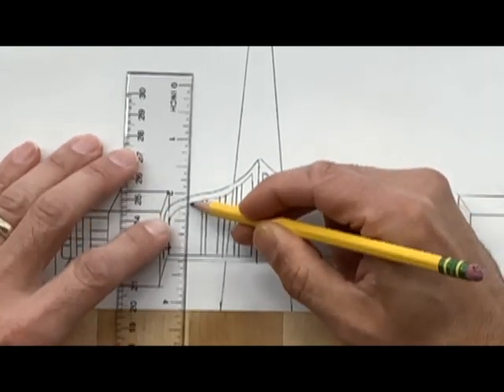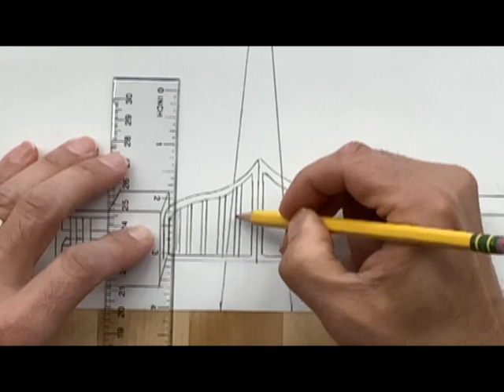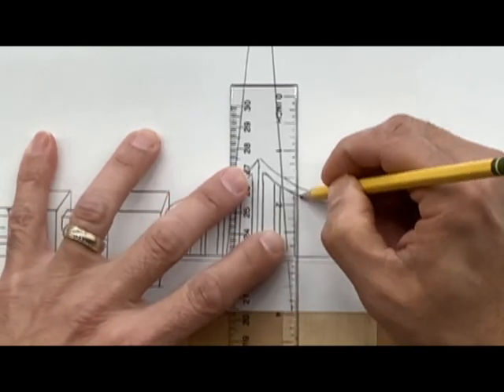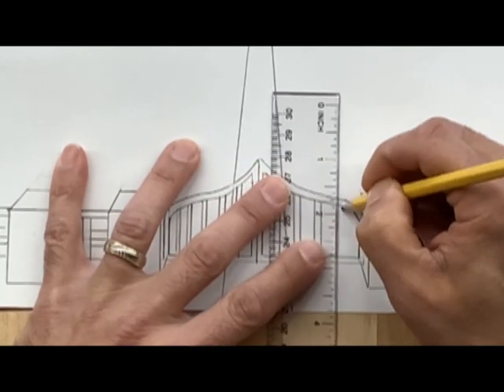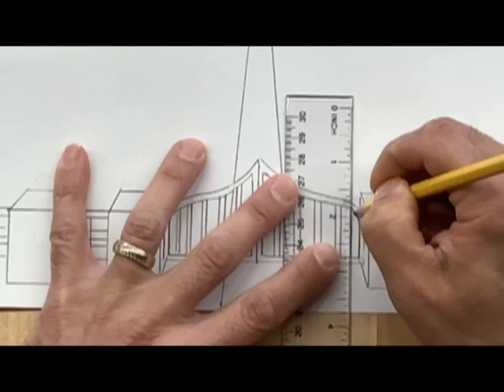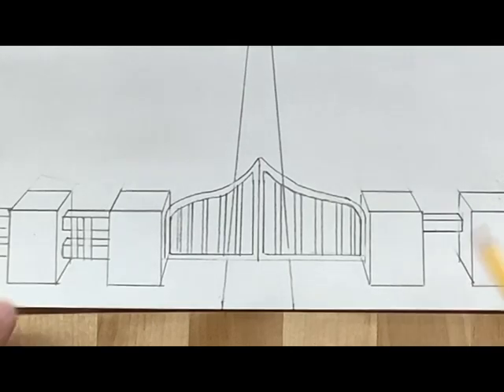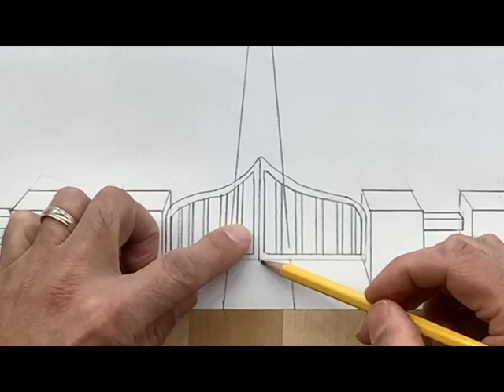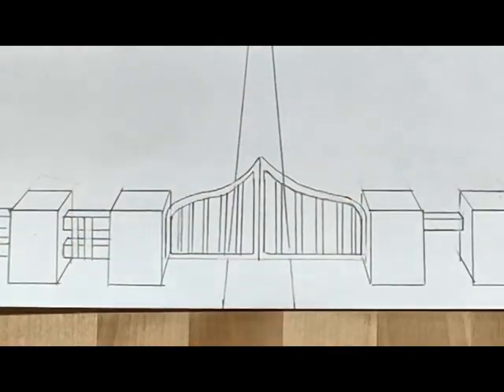6th grade grave part2